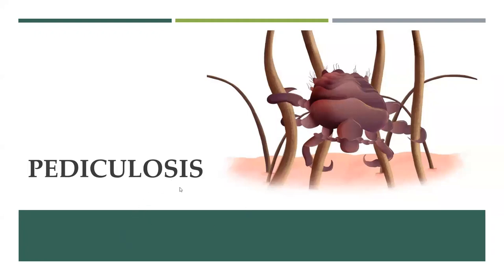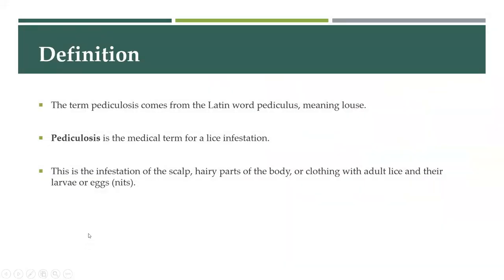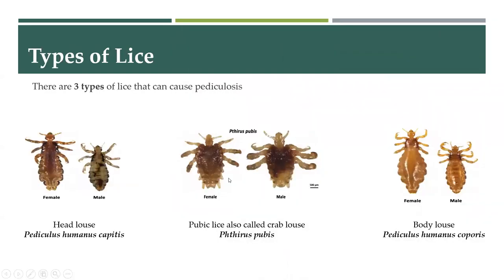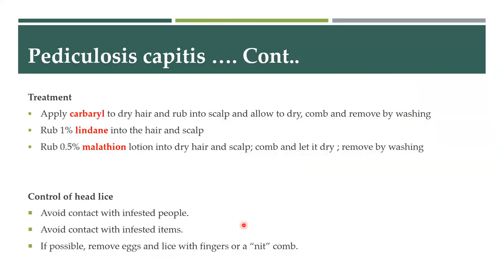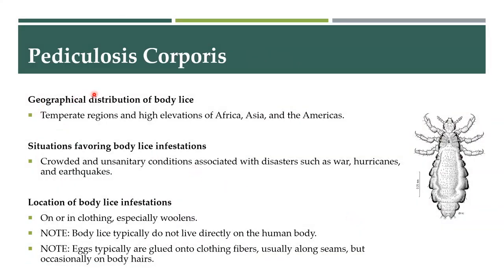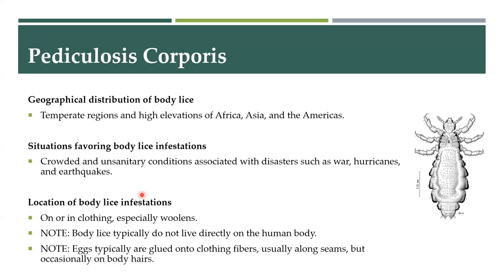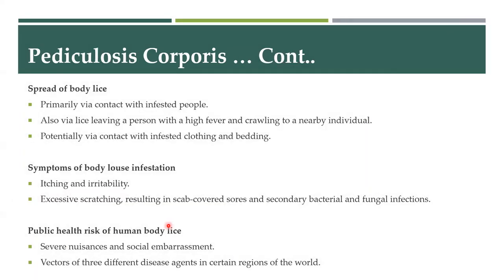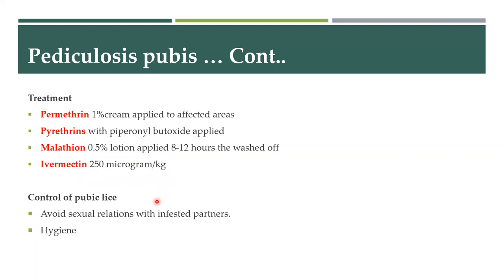Lice Infestation: Pediculosis Lecture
Pediculosis (Lice Infestation): Definition, Pediculus Corporis, Pediculus capitis, Pediculus pubis, Clinical Manifestation Treatment, Prevention & Control